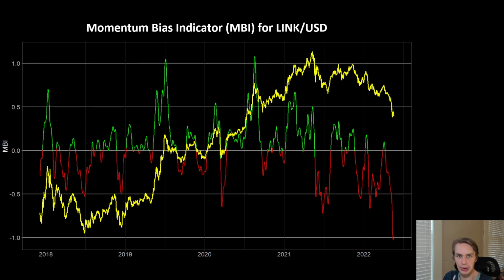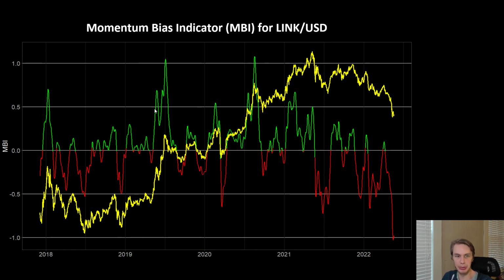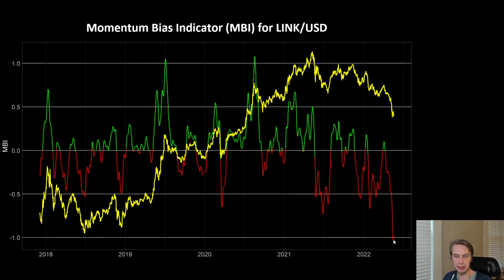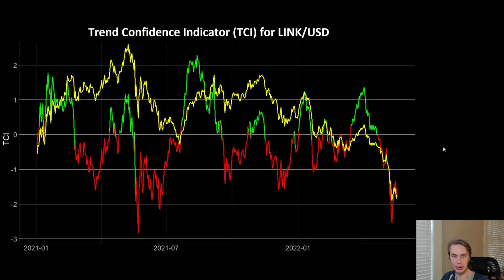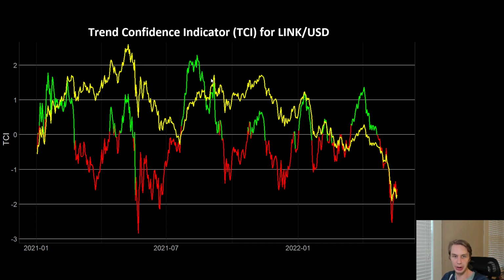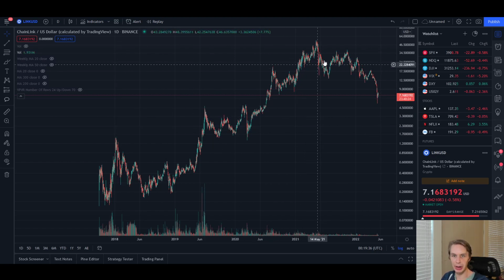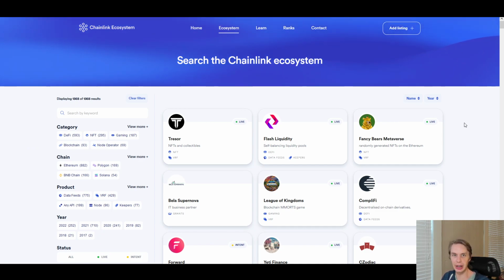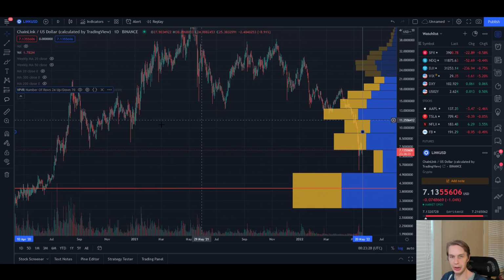Chainlink ($LINK): A Believable Downtrend, But a Bright Future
LINK has been in a pretty nasty downtrend ever since November and got hammered in the recent market selloff. Will that downtrend continue? We discuss what the MBI and TCI suggest about its recent price action and discuss factors that might help LINK survive the bear market.

The UDPI is a risk indicator we developed that helps identify when the risk/reward ratio for LINK is favorable or unfavorable.